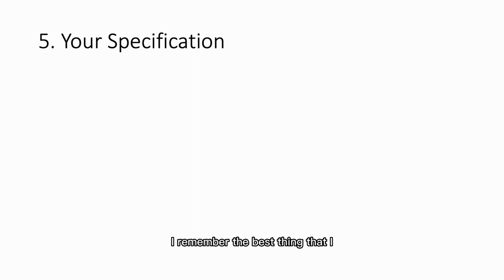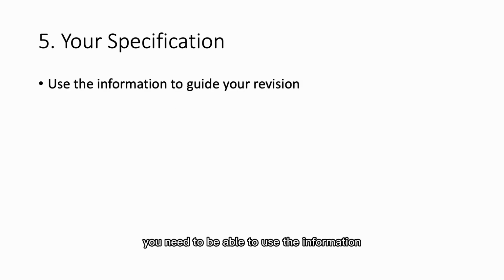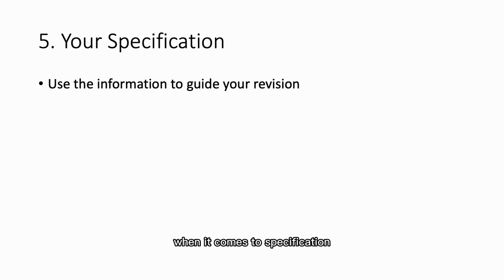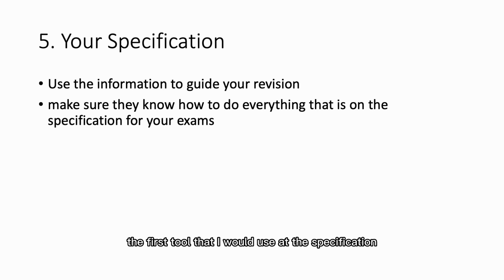WHY YOU MUST USE YOUR SPECIFICATION?✅ONE OF THE BEST GCSE MATHS WEBSITES🤩(underrated revision tool)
In this video I will explain why you must use your specification. I hope this will be a GCSE educational video you will not regret watching. In this course I have highlighted 5 of the best gcse maths websites no one really recommends. One of the best gcse revision websites that I mention in this video is your specification. It is arguably one of the best gcse maths revision websites to use to know how to get a grade 9 in gcse maths. I will explain the following topics in this video such as how you should use the information to guide your revision, make sure they know how to do everything that is on the specification for your exams and make sure you do not miss any important topics and check. Please comment your thoughts on my GCSE maths advice. I know you want to know how to get a grade 9 and I hope this video will guide you in the right direction. This video is specifically tailored towards how to get a grade 9 in maths.

⏳ Timestamps:
0:00 intro
0:34 use the information to guide your revision
1:32 make sure they know how to do everything that is on the specification for your exams
2:37 make sure you do not miss any important topics and check
3:52 how to use maths genie to get a grade 9

The Best GCSE Equipment - Save Time, Money & Ace your GCSEs:
Pencil Sharpener
30cm Folding Ruler